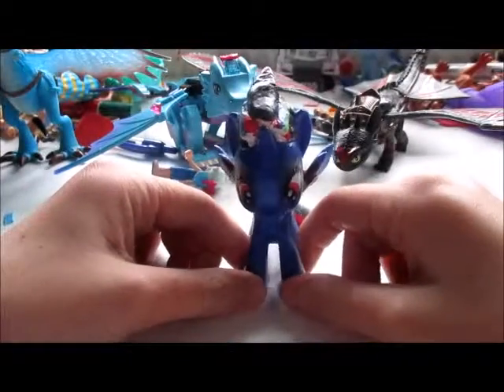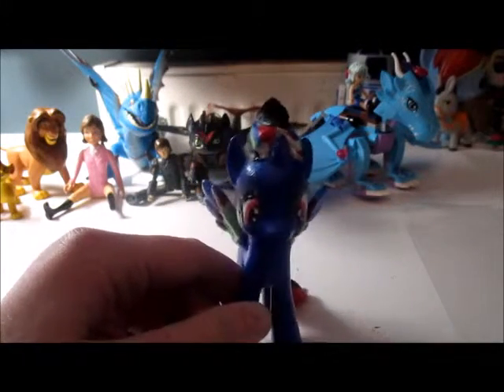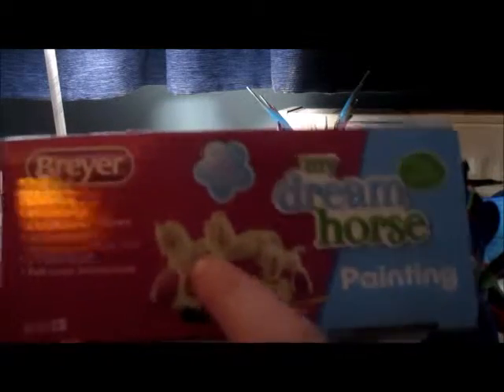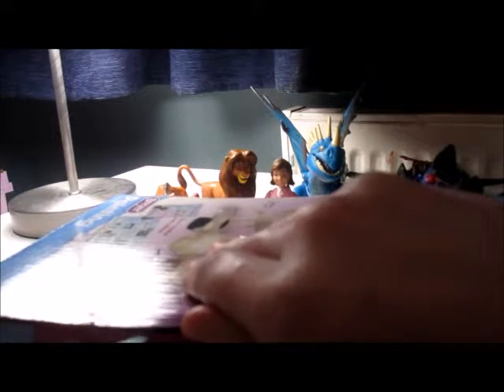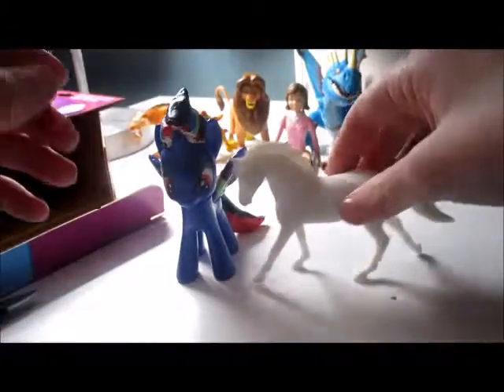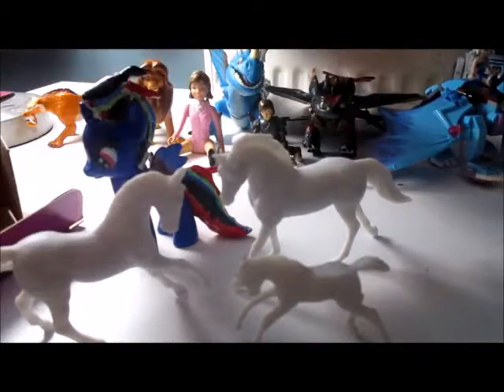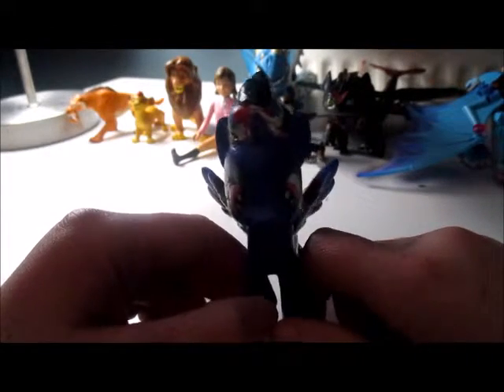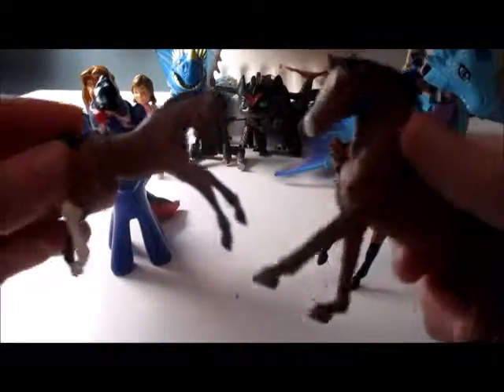Breyer horse painting kit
hope you enjoyed this video see you very soon  bye guys